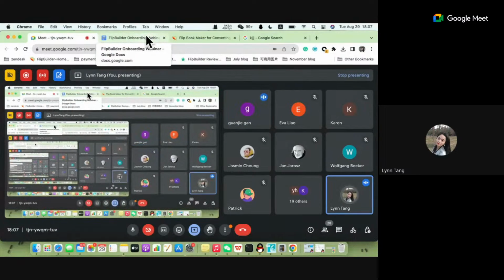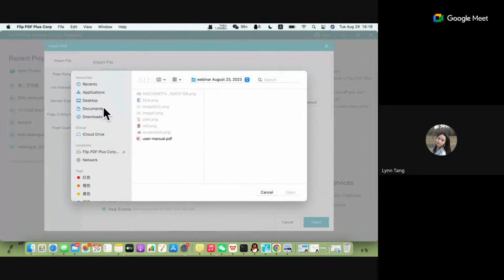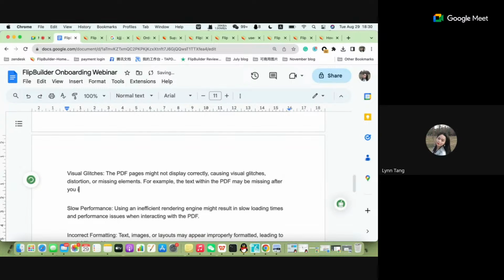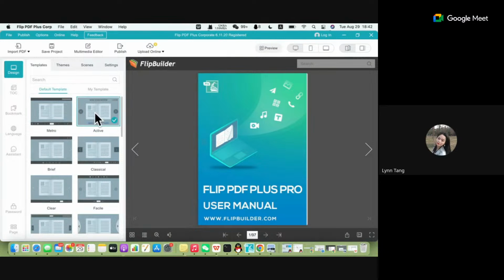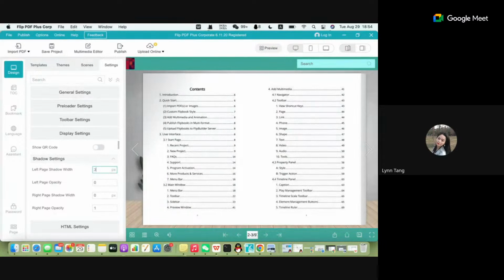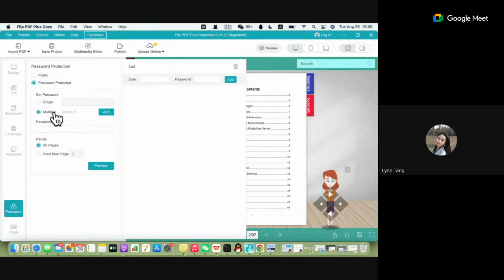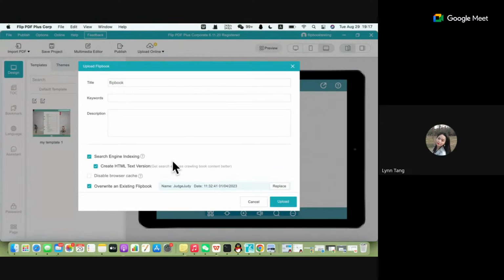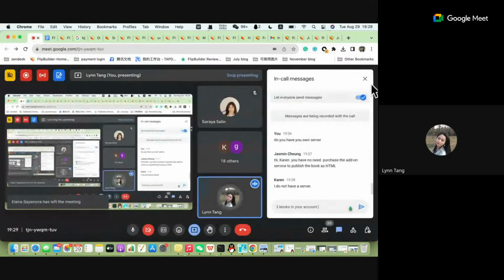Flipbuilder onboarding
FlipBuilder aims to help business and publishers improve efficiency in digital marketing. We here share videos on how to create interesting and attractive eBooks and magazines with page flip effect.